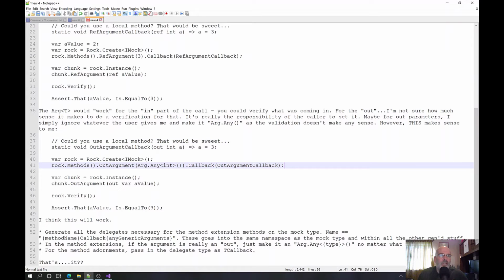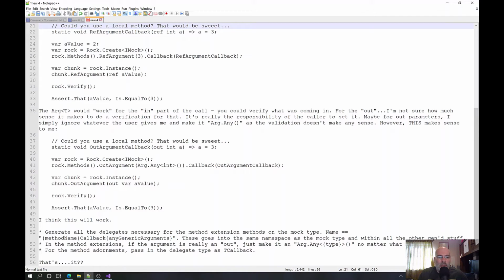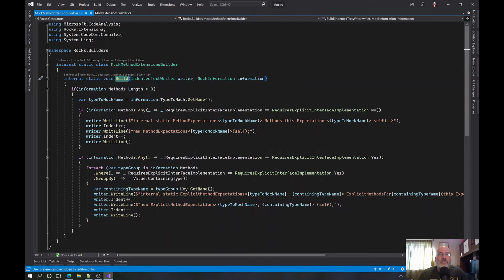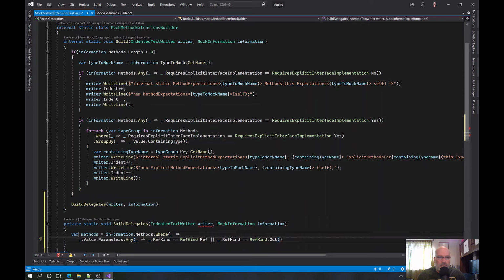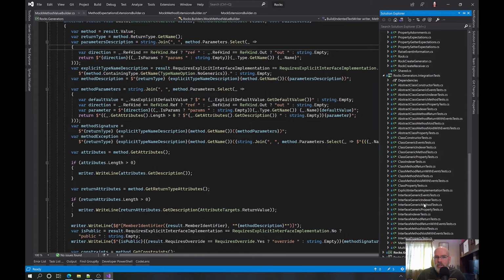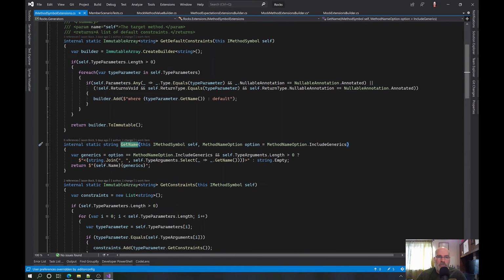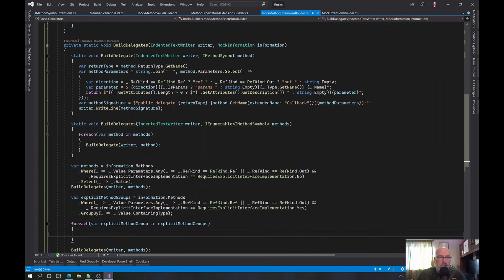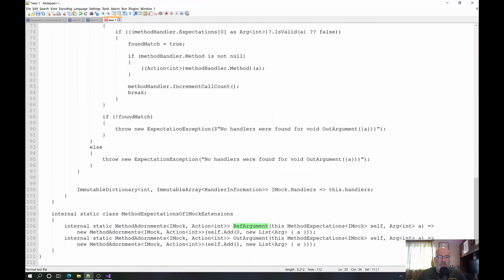FreeCodeSession - Episode 227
In this episode, I complain about my dirty glasses, I work on supporting ref/out in Rocks, I debate how delegates will be generated, I type "public" wrong, and I get the delegates generated.